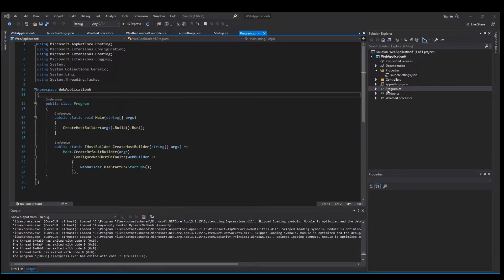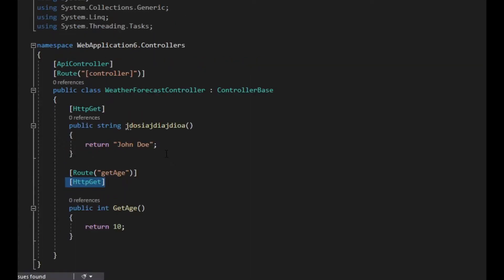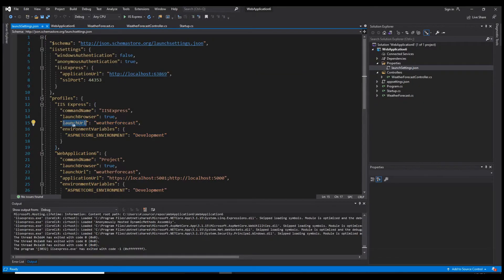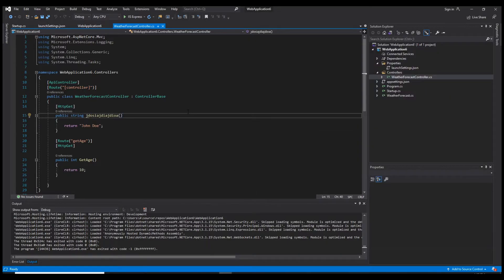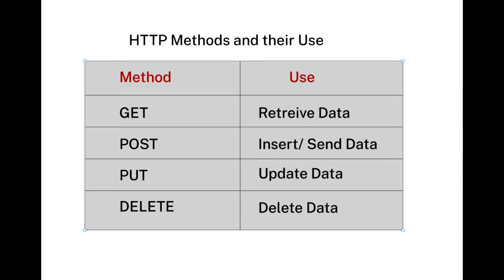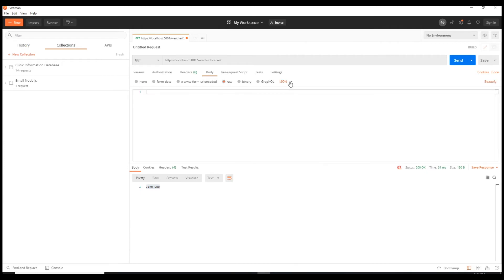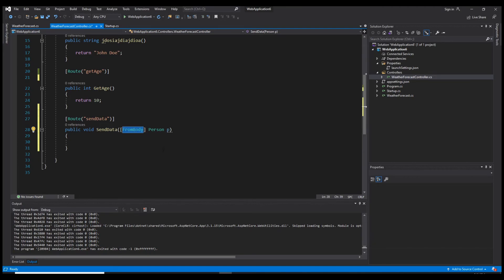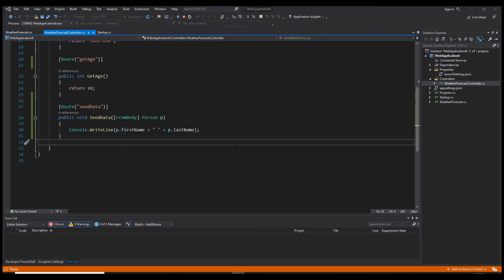ASP.NET Core Web API | Introduction - HTTP Methods + Using Postman (Step by Step) [02]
In this second episode, we will understand what are the different HTTP methods and their use, we will see how we can call our APIs from Postman and we will create a Post API.

00:00-01:46 : Summary of Episode 1
01:47-02:39 : Application Debug Properties
02:40-04:44: LaunchSettings.json Configuration
04:45-05:14 : Intro for the second part
05:14-06:58  : Explaing the different HTTP Methods
06:59-08:50 : Using Postman + Status Codes
08:51-11:40 :Creating a POST API and calling it from Postman
11:41-11:57 : Outro